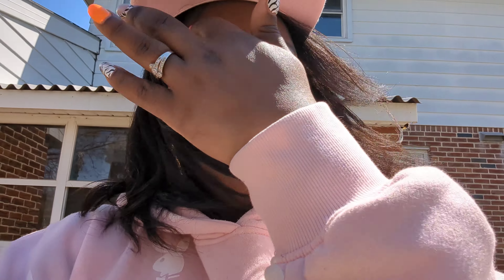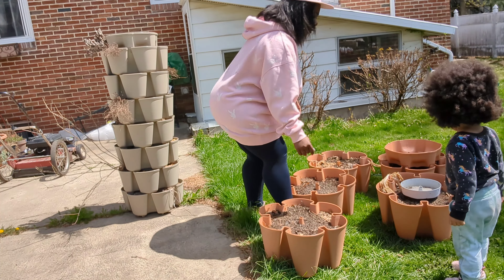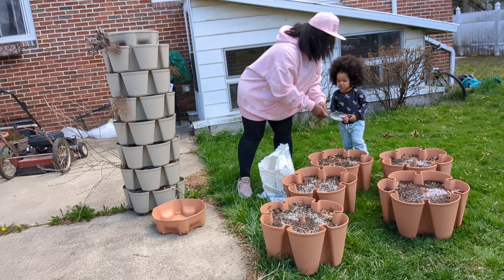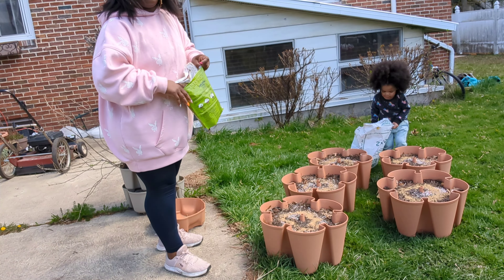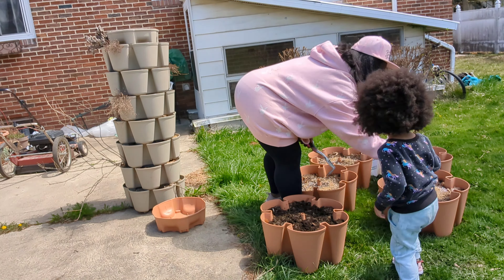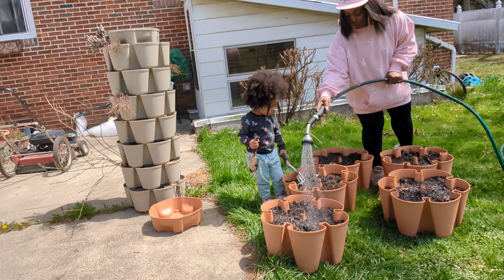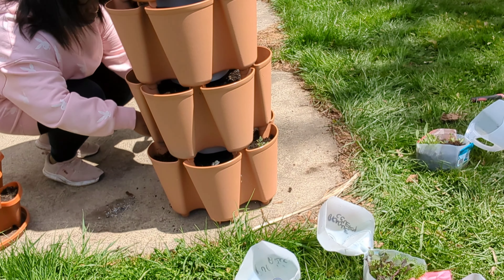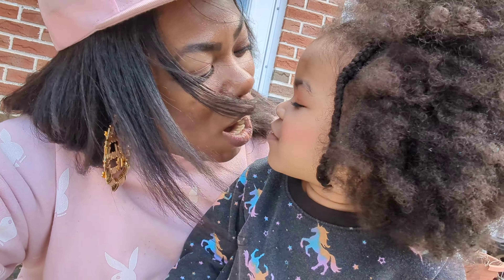Planting Up My Greenstalk! Soil Amendments & Winter Sown Veggies!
Today We're Planting Up One Of My Greenstalks With More Of Our Winter Sown Veggies & Flowers! Let's Do This!!🤗🌿

I Hope You Enjoy This Video As Much As I Enjoyed Creating It!

Kee Kee Soto
Albany NY
12208

Plastic Plant Tags
5 Gallon Grow Bags
Mini Greenhouse
White Plant Pots
6 Inch Nursery Pots
Blue 4oz Glass Spray Bottles
Seed Starting Watering Trays
Wood Plant Shelf
Garden Marker (single)
Garden Marker (12 pk)
Pink Duct Tape